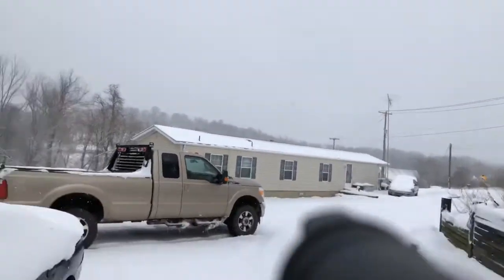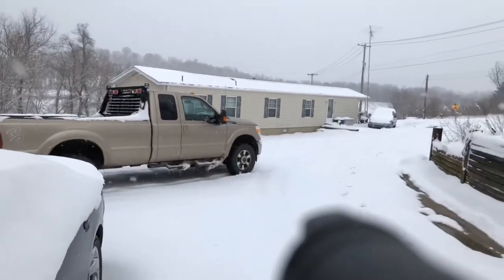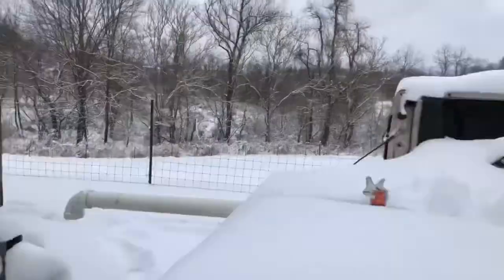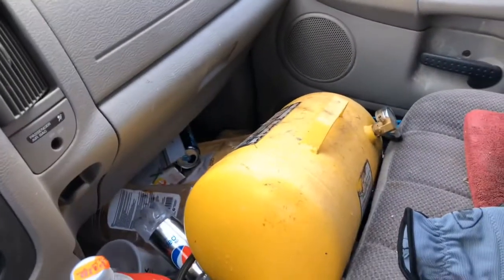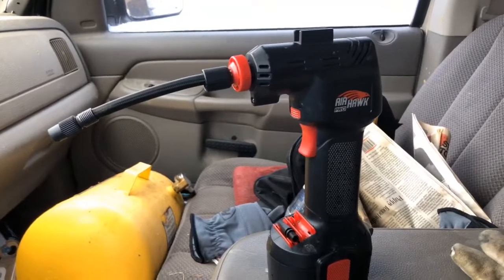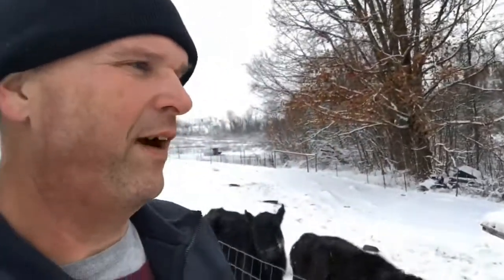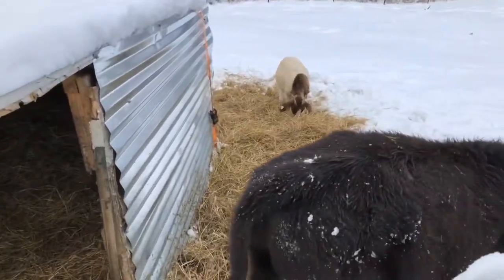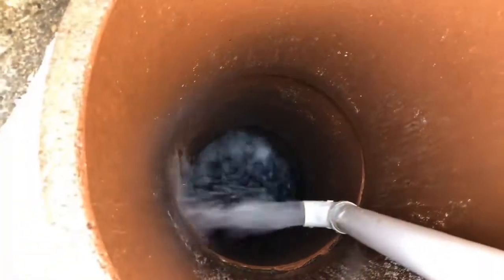Handheld air compressor & winter storm clean up.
Come see if my AirHawk handheld air compressor will pump up my truck tire and chores in the snow. handheld air compressor